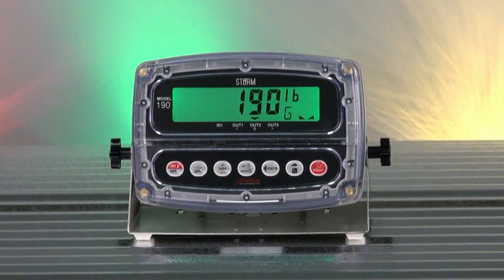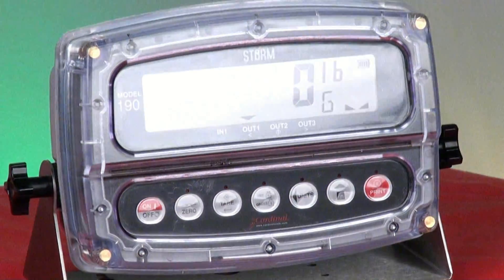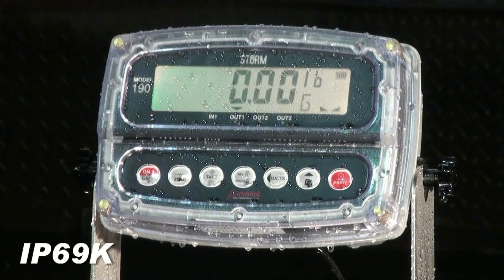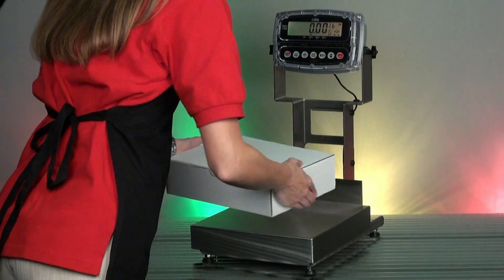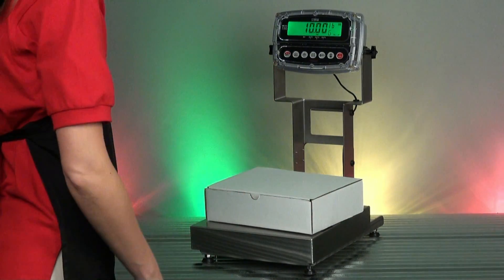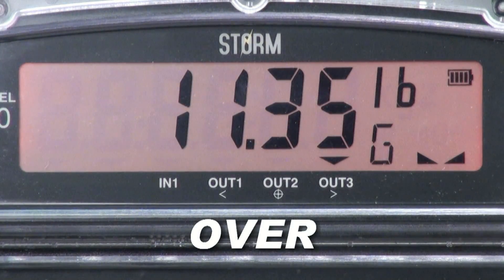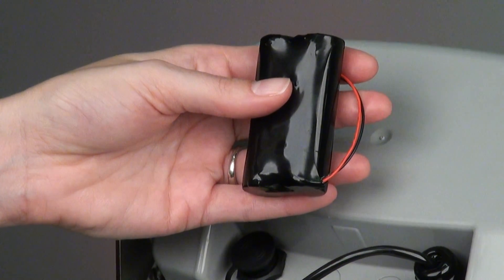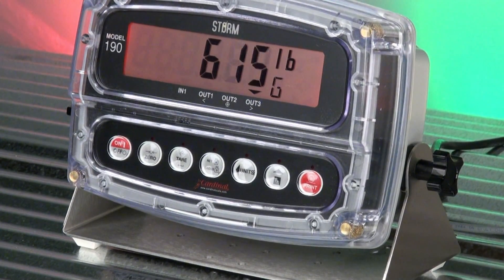190 STORM Indicator - Demonstration Video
Cardinal Scale Manufacturing Company's exciting new model 190 STORM series IP69K high-temperature, high-pressure washdown digital weight indicator is demonstrated in this brief video.

Watch the power of the capacitive touch keys and the efficient ColorZONE checkweighing features of the 190 STORM indicator.